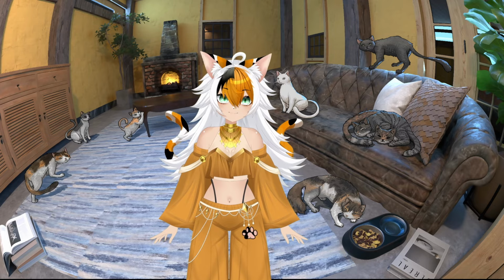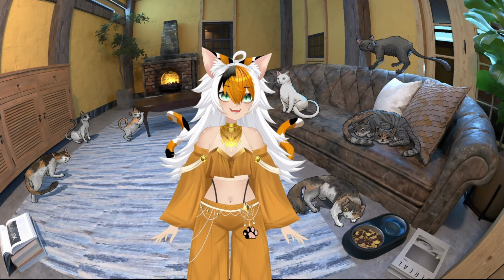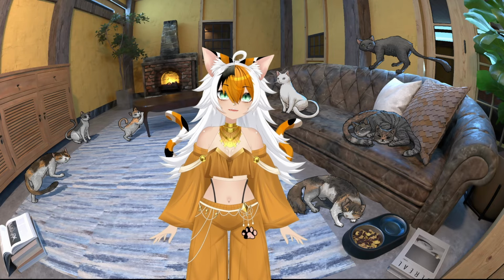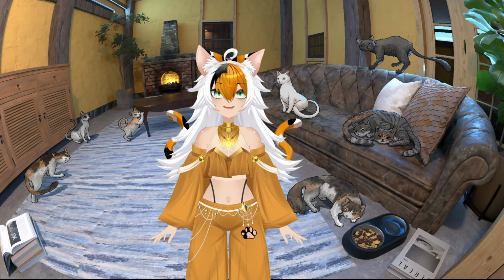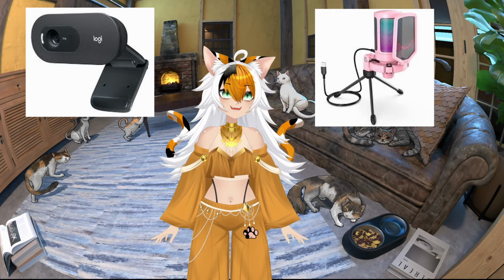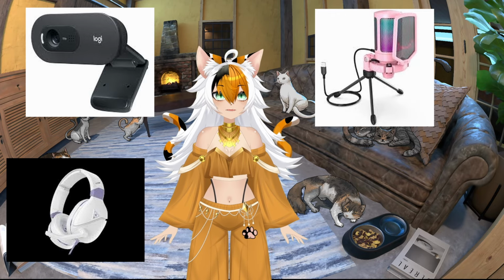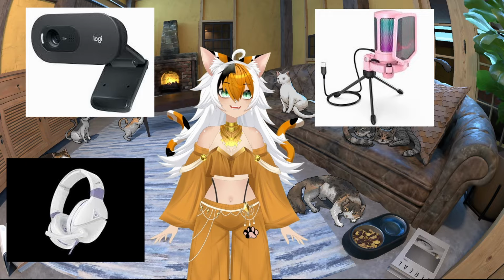How to debut in 2025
This video goes over how to become a vtuber and pulls from my own experiences. Sorry for the twitchy eye I literally couldn't get it to stop.

Background made by @HarisunStudios Over on Vgen Here's the link to them